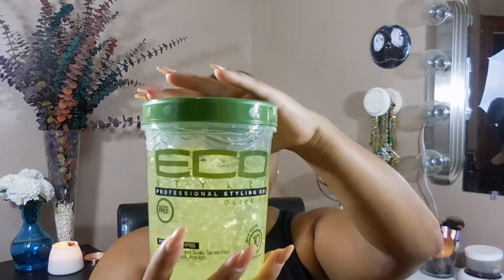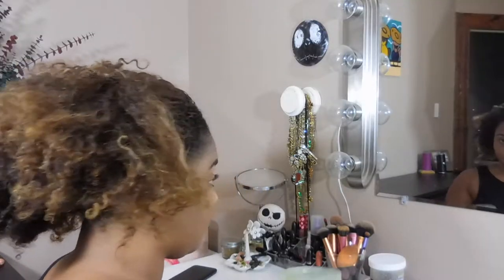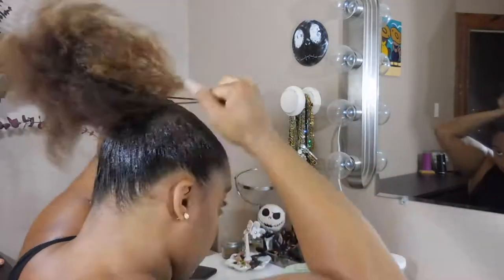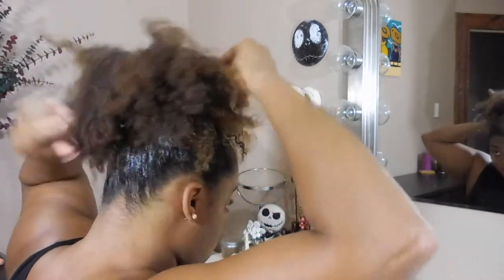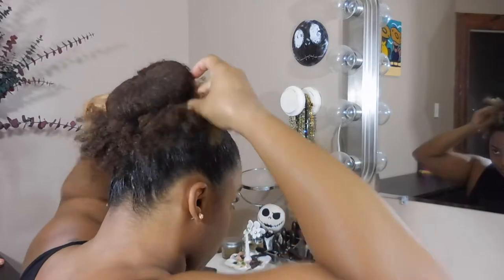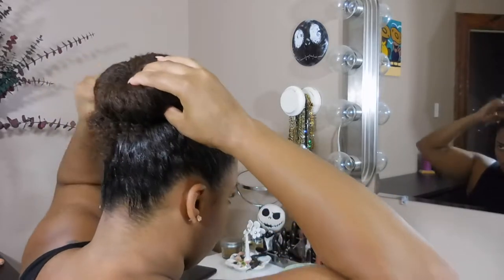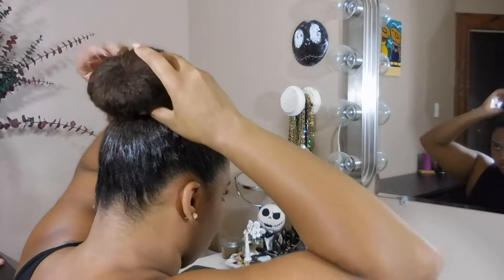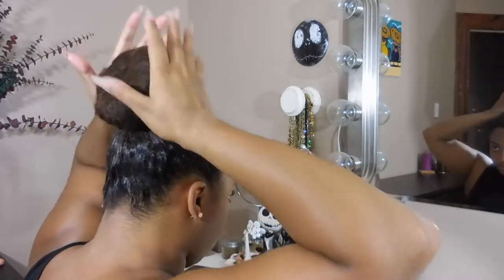How To | Style Your Sockbun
Hey guys! In todays video you will get to see how I style my sockbun.  It's quick, easy, and looks amazing.  This is the perfect go to for any occasion.  Positive vibes = Positive life =]